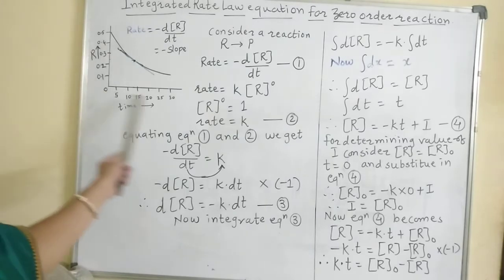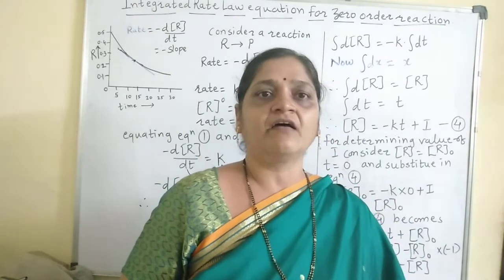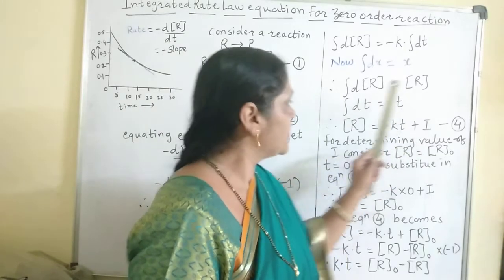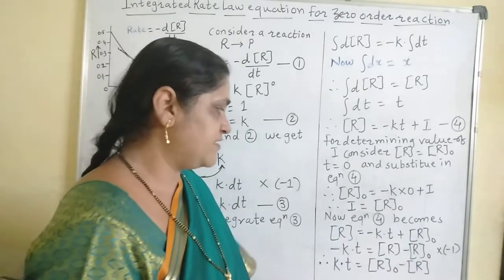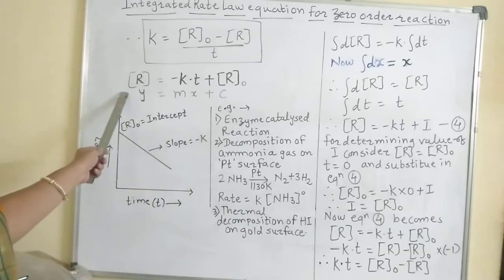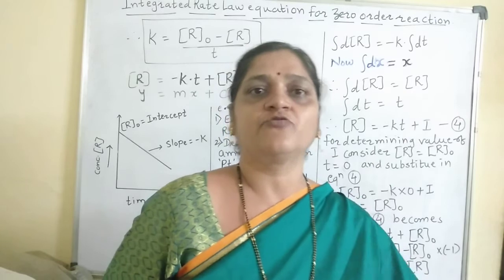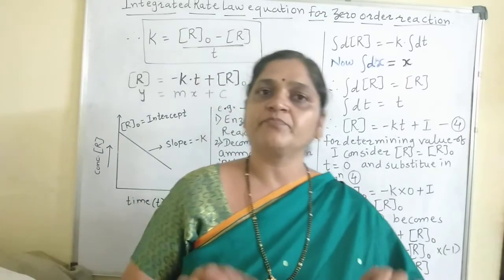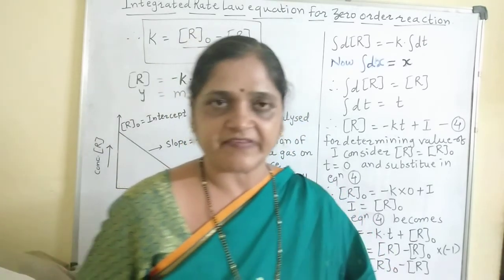Integrated rate equation for zero order reaction class 12